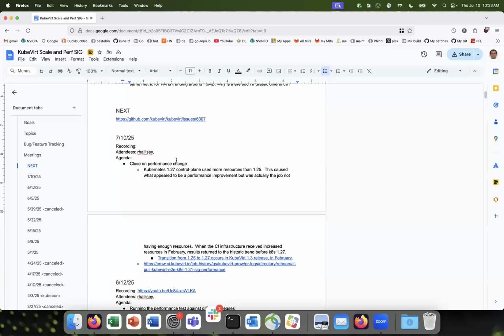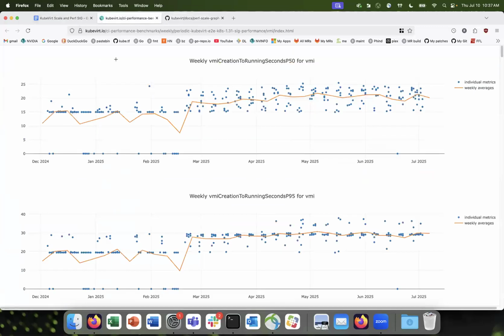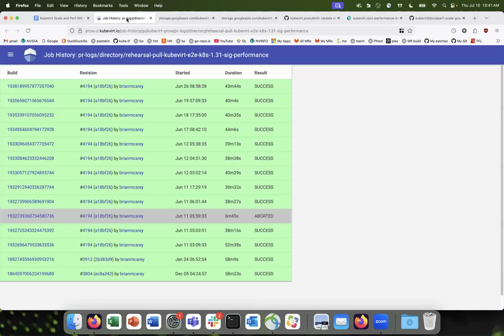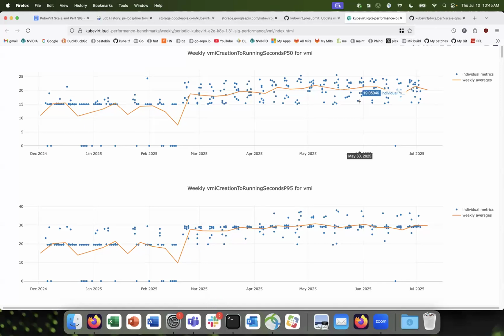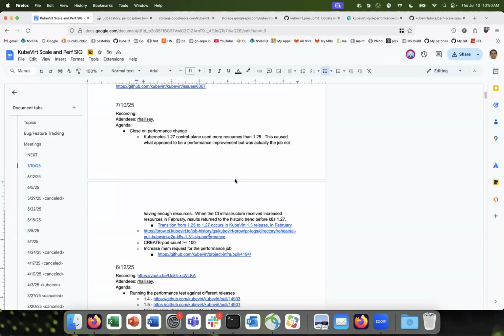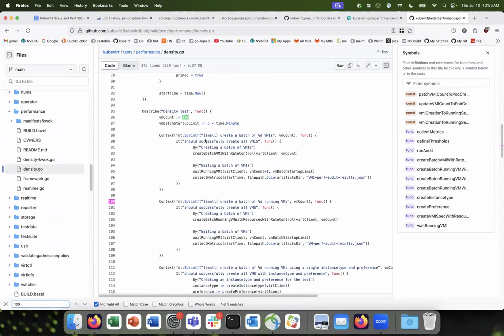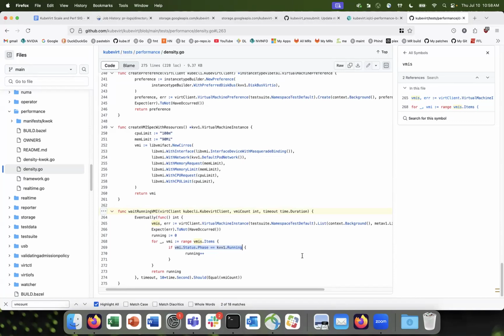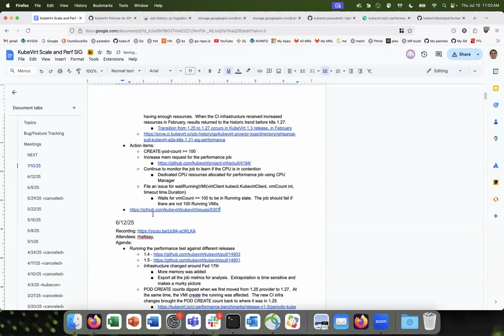SIG - Performance and scale 2025-07-10